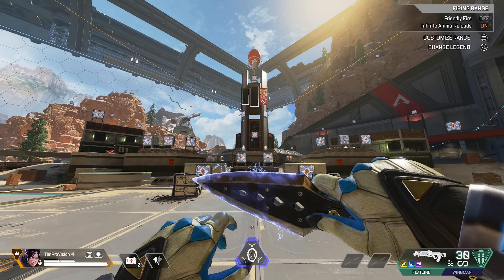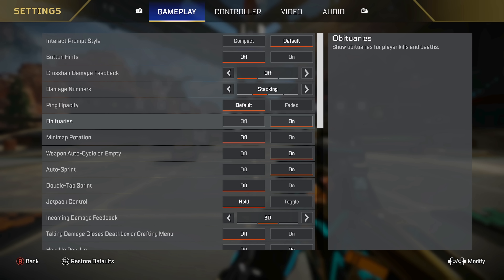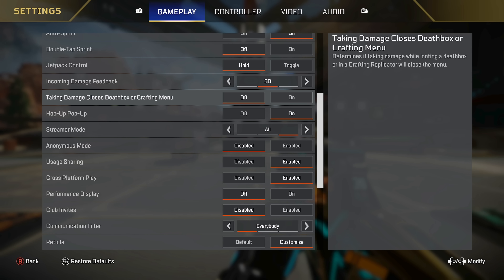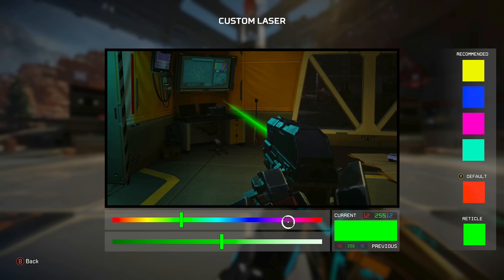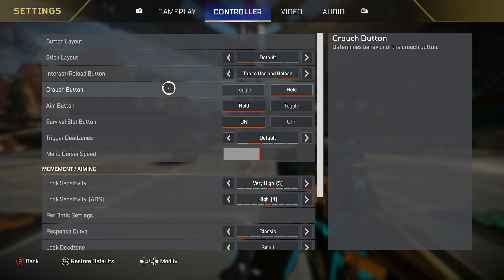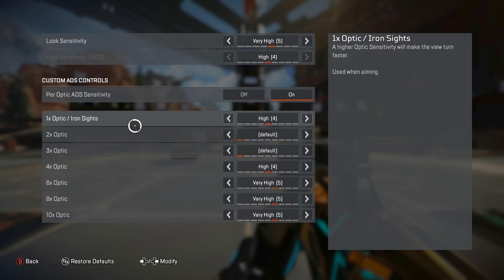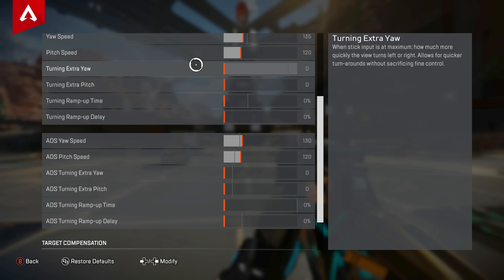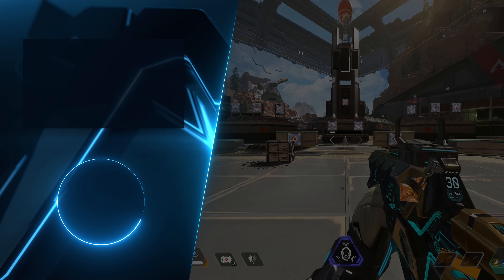BEST Controller Settings For Apex Legends Season 17!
Today we are looking at the best controller settings for Apex Legends Season 17! This covers my apex legends settings for Season 17 and we drop a few very impactful and important settings for all you to know! Let me know if you enjoy my Apex Legends settings and if it helps you learn how to get better aim in Apex!

0:00 - New Horizons
0:08 - All Season 17 Settings!
8:05 - Hit The Like Button!